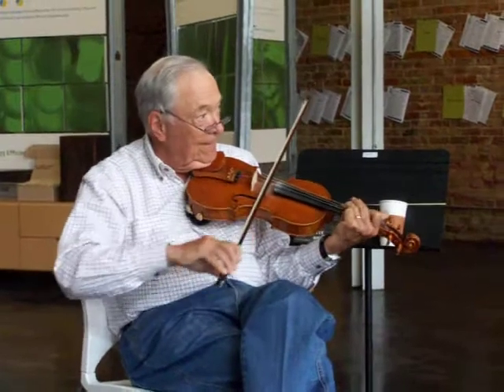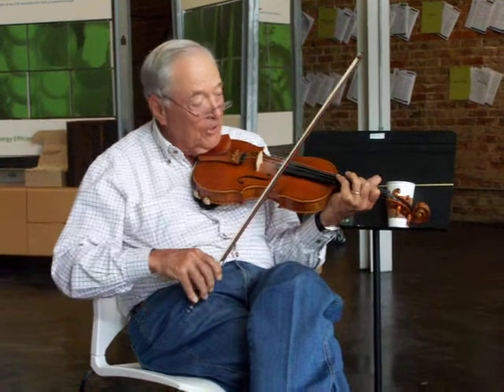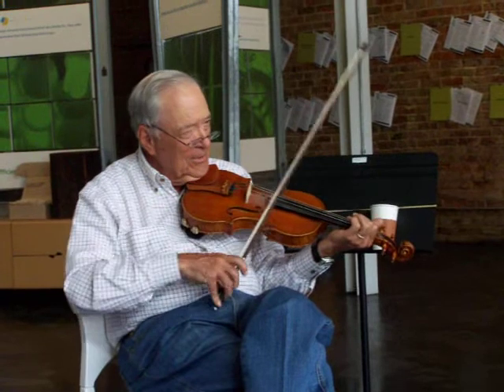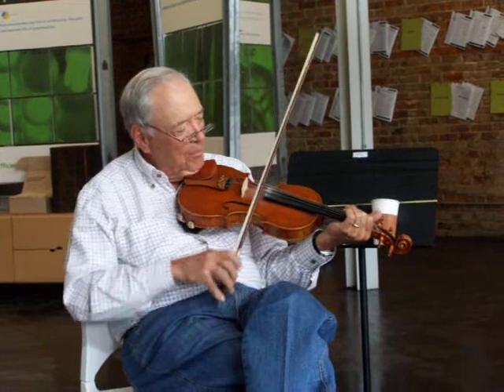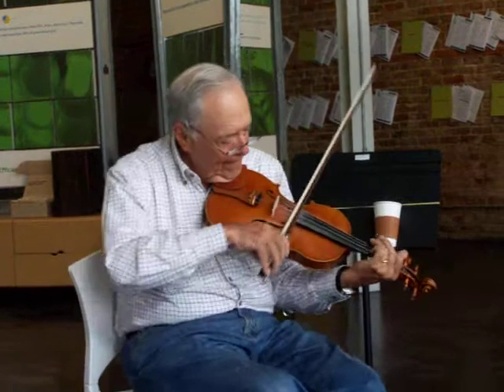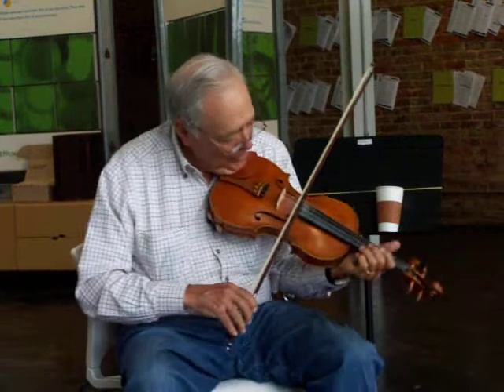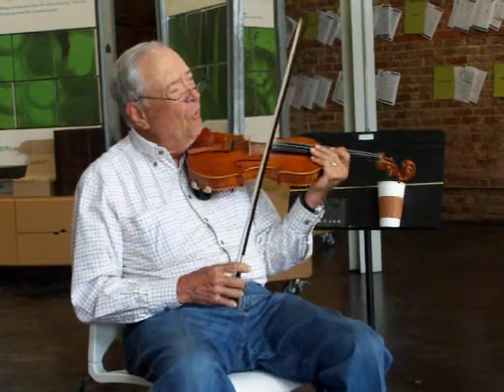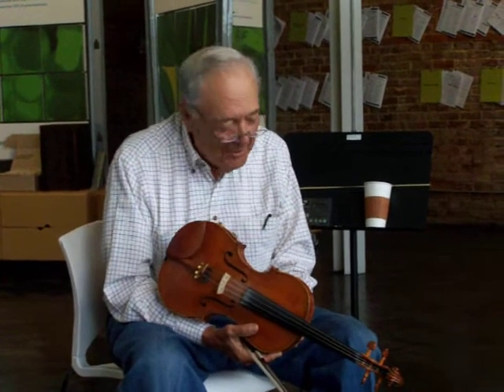Fletcher Bright fiddle workshop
Chattanooga's own Fletcher Bright teaching some of the tricks for playing "Orange Blossom Special" at a workshop for the Mountain Music Folk School, October 31, 2009.